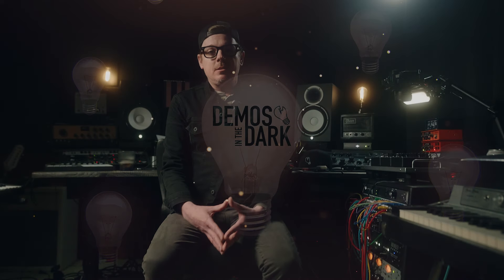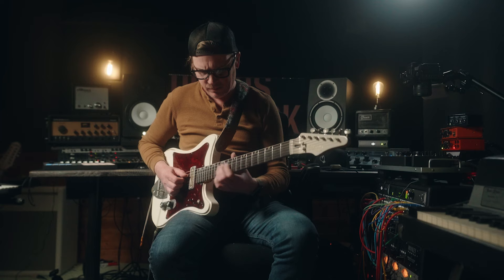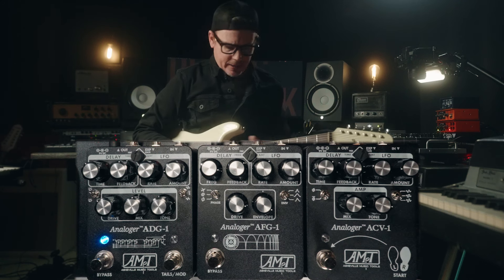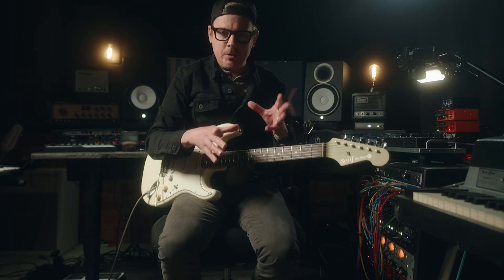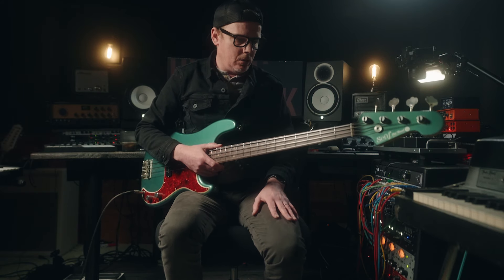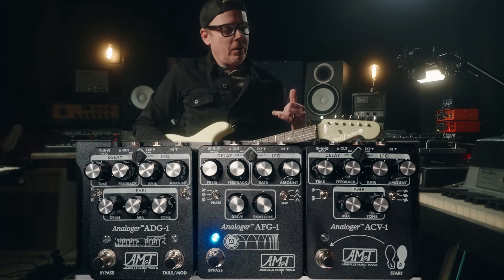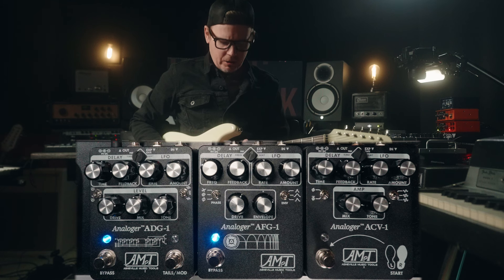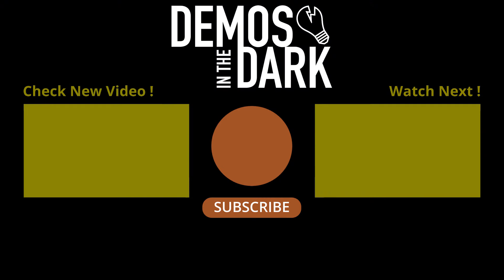Producing with Pedals: Asheville Music Tools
Asheville Music Tools just unveiled a stunning special run of their entire pedal lineup, boasting a sleek black textured finish. Having previously only experimented with these pedals individually in the studio, I found it irresistible to create a track, showcasing the sonic prowess of the ADG-1, AFG-1, and ACV-1.

These pedals are veritable sonic chameleons, capable of infusing rich textures into every element of a track. From guitar riffs to basslines, from keys to intricate samples, their versatility knows no bounds.

In my latest production, I dove headfirst into the depths of creativity, sculpting soundscapes that transcend traditional boundaries. Each pedal served as a brushstroke on the canvas of my composition, painting layers of depth and intrigue.

Join me as I unravel the secrets behind harnessing the unique qualities of the ADG-1, AFG-1, and ACV-1, transforming mundane audio into captivating musical tapestries. Let's embark on this sonic adventure together and explore the boundless possibilities that these pedals bring to the table.

All backing tracks written, performed, mixed & mastered by Ryan Plewacki unless otherwise noted.

REAMP LINKS:
1: Reamp & DI Separate

0:00 Intro
0:58 In the Mix
2:31 Drippy Rhythm Guitar
4:11 Chorused Rhythm Guitar
5:55 Distorted Chorus Guitar
7:20 Flanged Out Bass
8:44 Flanged Out Rhythm Guitar
10:23 Echo Lead Guitar
11:44 Closing Thoughts